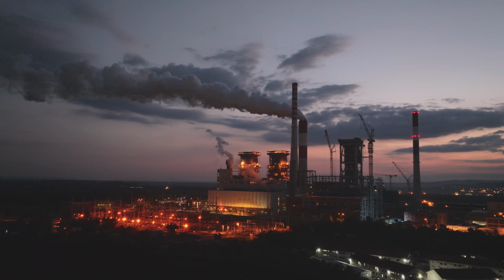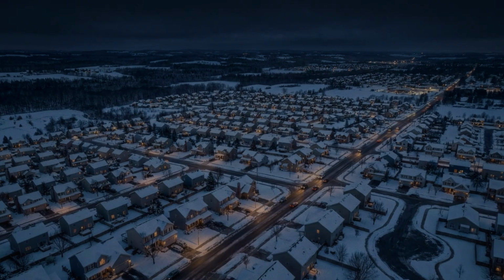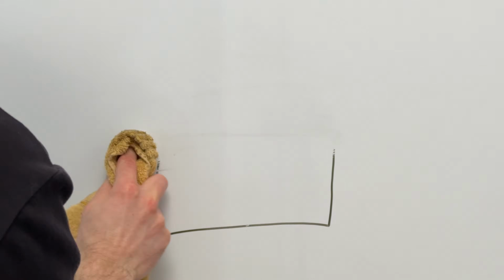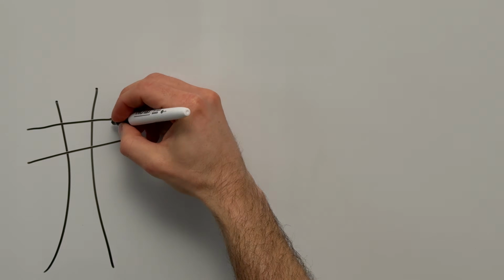AC vs DC Power - What's the Difference? (Electricity Explained)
➡ $50 Off With Code THESOLARLAB50

AC vs DC power has been competing for over a century, and understanding the difference is critical for modern electricity, solar power systems, batteries, and everyday electronics. In this video, we break down the War of Currents, explain how alternating current (AC) and direct current (DC) actually work, and why AC powers the grid while DC runs almost everything else—solar panels, batteries, phones, laptops, EVs, LED lighting, and more. We explain voltage, transformers, inverters, efficiency losses, and why converting power the wrong way can drain your battery faster, especially in off-grid and solar setups. If you want to design a smarter solar or battery system, reduce energy losses, and understand how power really flows in your home, this video makes AC vs DC simple—no electrical degree required.